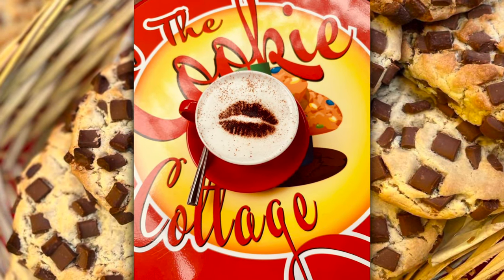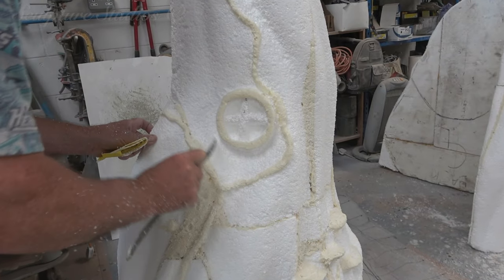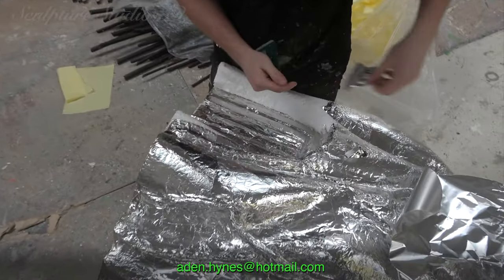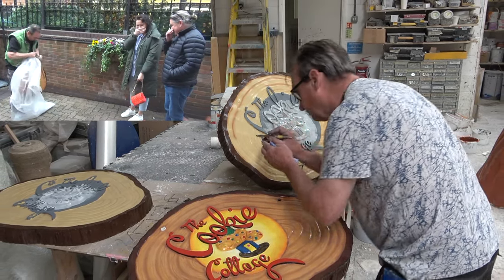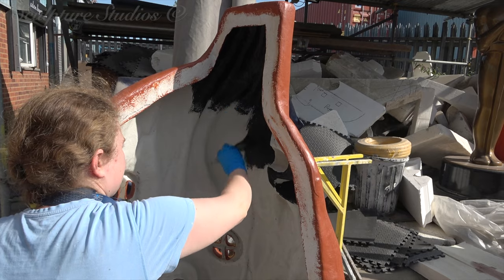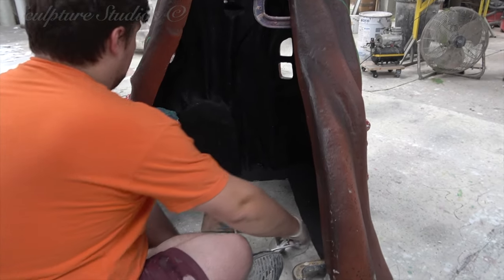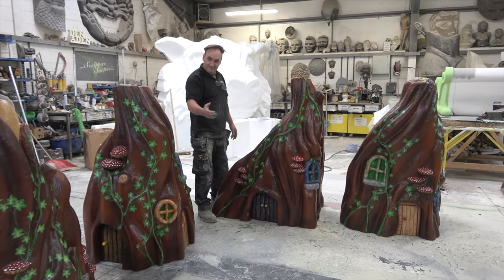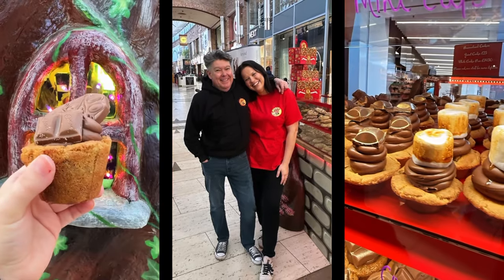The Cookie Cottage Booth - Touchwood Solihull by Sculpture Studios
Creating fantasy tree themed corners for the new Cookie Cottage pop up kiosk booth in Touchwood Shipping Centre, Solihull.

♫ 'Grassland' by Light Patterns
Music from Uppbeat (free for Creators!)